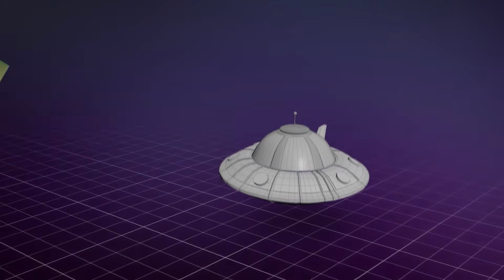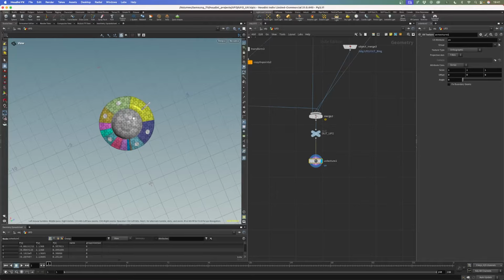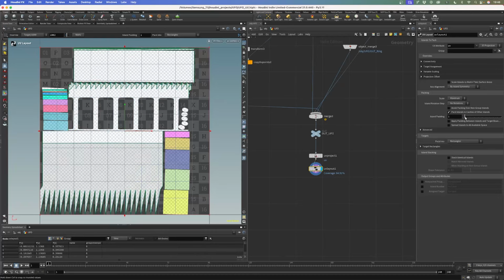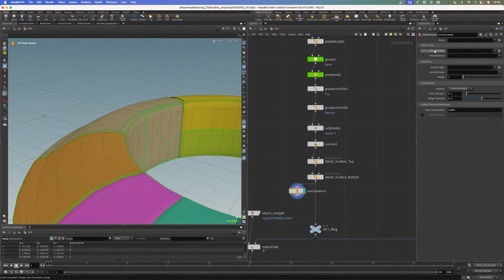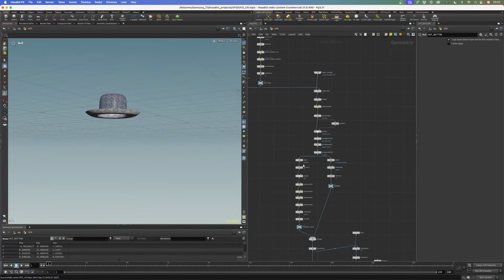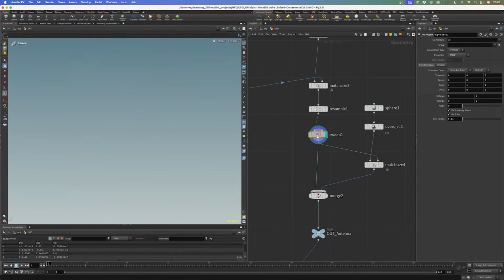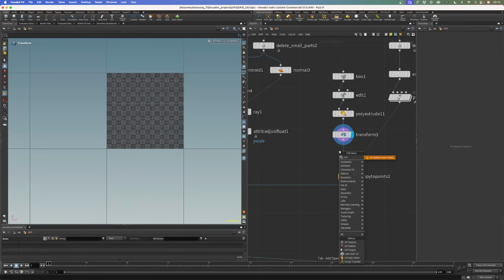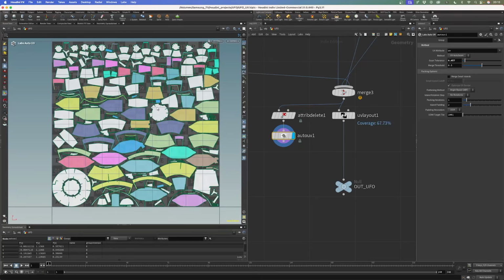Houdini Beginner Series - UV Mapping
Whether you’re creating game assets, visual effects, or cinematic renders, mastering UVs is essential. Follow along and start leveling up your Houdini skills today!

In this step-by-step beginner tutorial, we’ll cover the basics of UV unwrapping, projection methods, and organizing UVs so your 3D models are ready for texturing. Perfect for anyone new to Houdini or 3D workflows.

Chapters:
00:00 Intro
00:23 What are UVs in 3D modeling
01:25 UV projection methods
02:00 UV unwrapping our UFO
06:40 UV unwrapping techniques
18:14 Outro